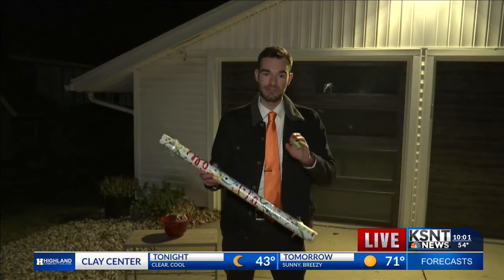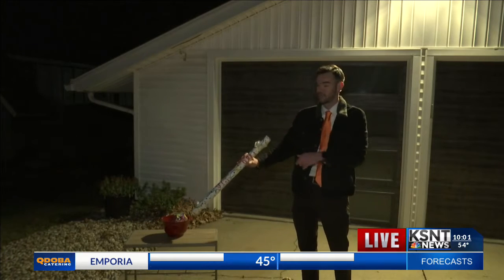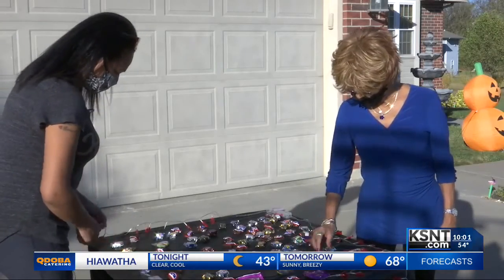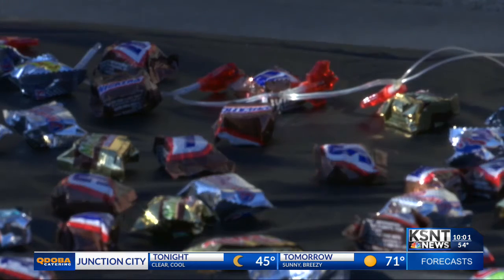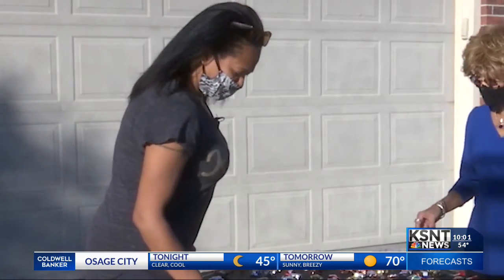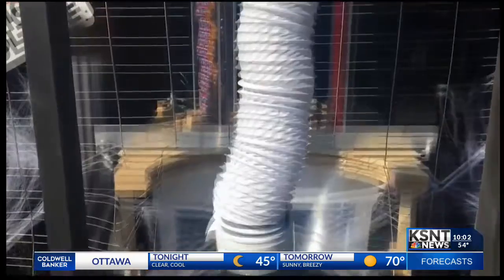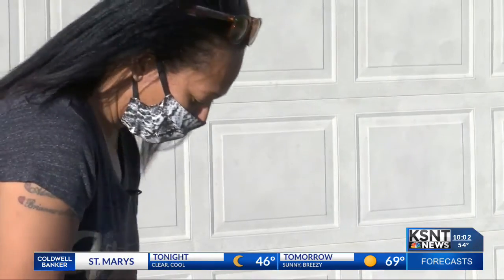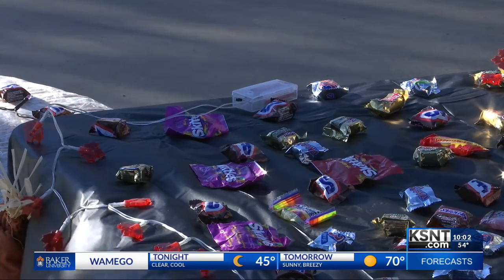ways to safely deliver candy